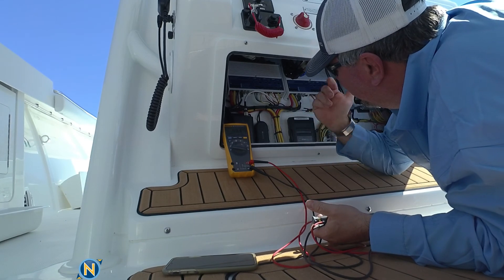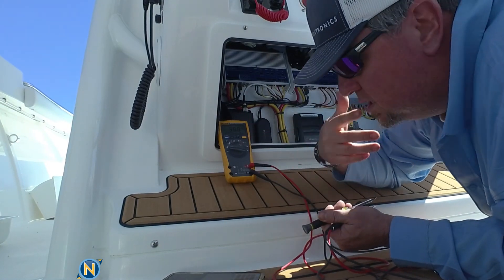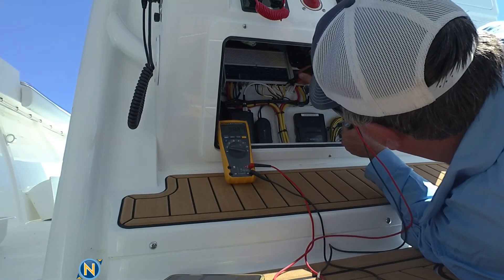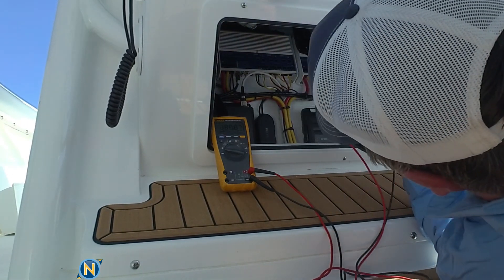2020 5 24 The one about Amp Tuning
This Week on Sundays With Sully we go over how to correctly tune your stereo amps.

Today we are going to be going over amp tuning. I've gone ahead and pulled my cheat sheet here, so we're going to put it on the test tune for the sub. We're going to go at 50 hertz. And what we're going to do, since we're bridged out on that running, each one of these subs are going to be looking for about 24.5 volts on that. And then on the rest of the speaker side, we're going to switch it up. We're going to go to a one kilohertz and then we're going to be looking for a 17-3 for AC voltage on the 705. They're going to power everything back up, check what's going on hear how it sounds, and then we can adjust from there. But what we want to do for adjustments from there is dialing it down in case four overdrive. Again, very important to know when doing a AMP tune. All of your speakers need to be disconnected from the amp given this install and how the wires are and everything, we've just gone ahead and we've taken all the speakers out. We've taken all the speaker wiring out so that none of the speakers are connected and left it wired in behind. The dash makes a little easier. When we go back through will connect, it will turn it up, will play with it and see how it sounds. Also very important during this initial tune, make sure you're base mids highs, all your cues, all that stuff is just set at zero. You want a good clean baseline and you want your volume to be at about three quarters to 7/8 volume while you're dialing the solid. So when we go under the dash, we're going to use my Garmin verb camera to give you a different angle, kind of see how we do it, and then we're going to give a listen. It's kind of bad with the video recording, audio or whatever speakers you have, but you're going to get a good idea how to do this. So let's check it out. All right. So here we are under the helm. You can see we have our two JL 705 amps here. So I've got my voltmeter set to AC voltage and I've gone ahead and I've preset. We know that we want to do high pass crossovers for our component speakers, and I went ahead and set up the low pass crossover for our subwoofers and I've gone ahead and set kind of a baseline frequency there. And then we can just simply come in to here. We're going to go into our subwoofer side and we're going to connect in with our probes right to here. And you see we've got 7.4. So now we're simply just going to dial that gain up.  So I'm going to go down to 24 volts. We do not have a sub in or second out, so that's it for that one. So now we can get done with our test tune here and we can go look for our one kilohertz test tone. Go ahead. Now we've got that playing. And now we're going to go through and we're going to adjust all of the other speakers on this. And what we're going to be looking for on this is 17.3 volts. So that's one set up and I would come over to our next one real close so I can dial it into there. See what our voltage is. Bring that up to 17.3. As close as we can get it. So that one is good. Then we do the same thing. One more set over here. The next step you have to reconnect all of our speaker wires not most installations you just be connecting all these wires. It's a pain in the butt to do it from here. It's quicker for us to just go ahead and reconnect on speaker. So we go ahead. I'm going to get Shannon to give me a hand. We're going to go ahead, slap all these speakers back in and then we're going to tune it, turn it up and see what it sounds like. If we have to make any adjustments, we can make some final by ear adjustments if one sounds a little too overpowering. So just dialing down the gain, you don't turn it up any more than dial it back down. All right, So we've set up our baseline tune on the amps going ahead. We've got a Bluetooth in to our JL audio head unit. We've gone ahead and we've selected our song that we want to listen to while we're going to crank this up here, what it sounds like in about 3/4, 7/8 volume. Real quick, walk around the boat, listen, see how the spacing sounds, everything is, and from there we can go ahead, we can just argue a little bit. We can bring the gain down a little bit if we get too much.So do have to speak over here in our overhead, we can make those adjustments with a little screwdriver and just go right down to the end. So let's go ahead. This thing sounds like. As I suspected, these are way overpowering in the overhand right here. So we're going to go down. I'm going to take the gain down just a little bit and listen to it from there. It's kind of a personal preference how you want this thing to sound. That's all it takes to do a proper amp tuning for your vote to get the most performance of You're paying all the money for the stereo. Be sure it sounds good, guys.